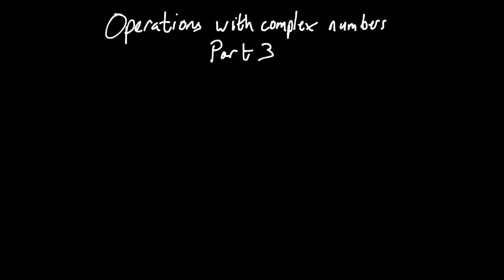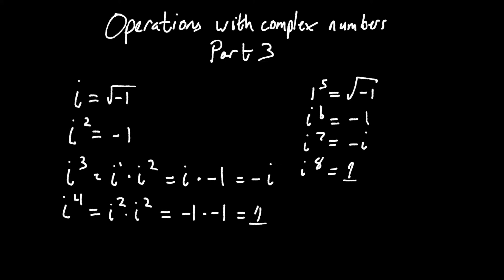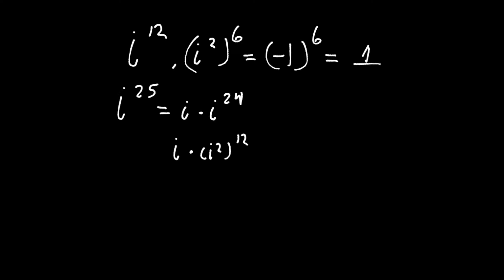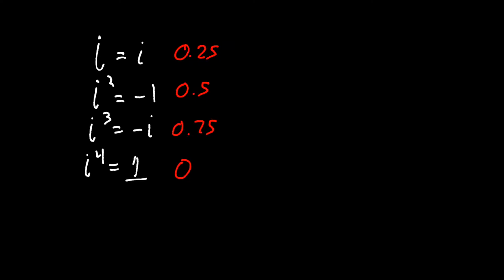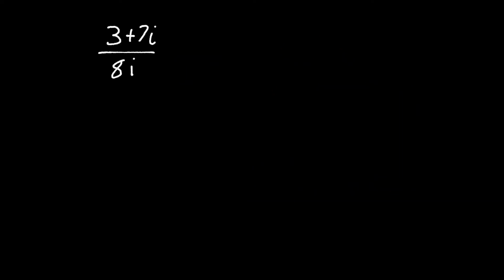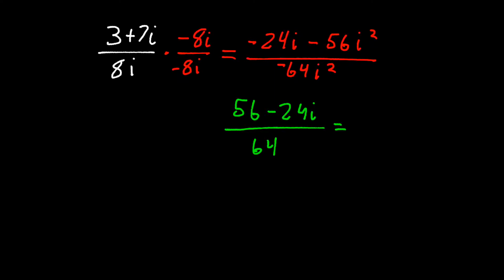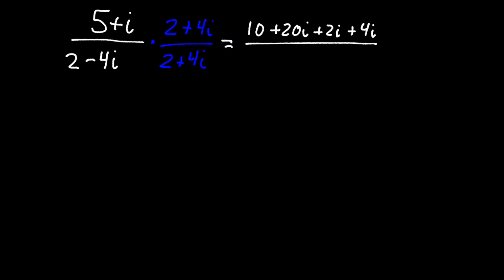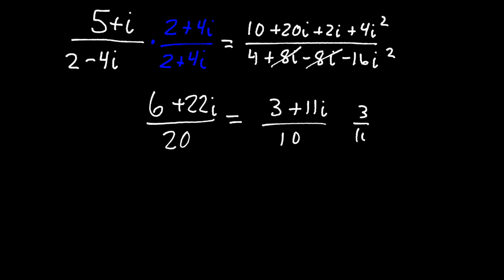Operations with Complex Numbers Part 3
Finally, students work with powers of i and dividing complex numbers using conjugates.